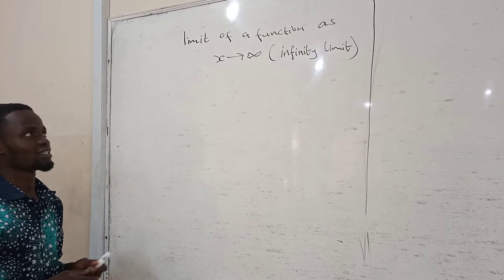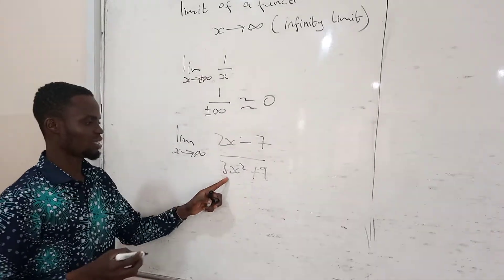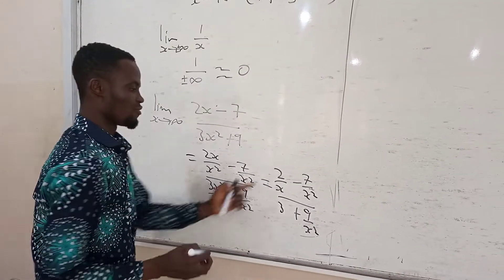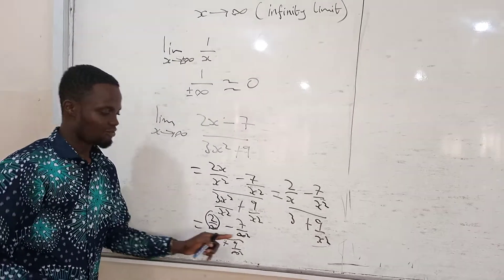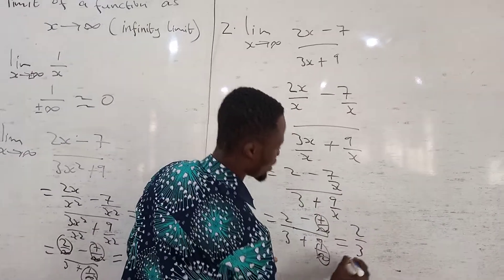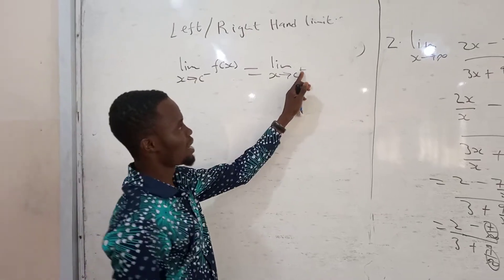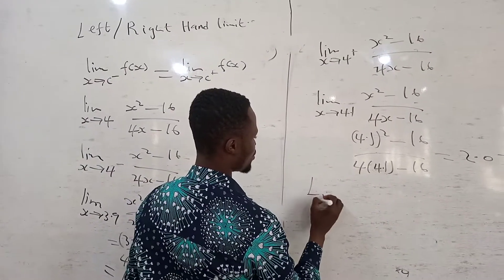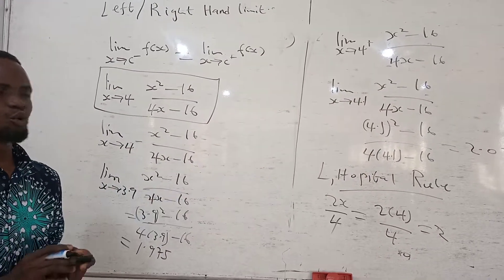Limit of infinity function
Limit of a function as x approaches infinity